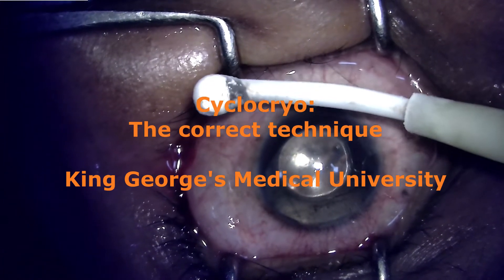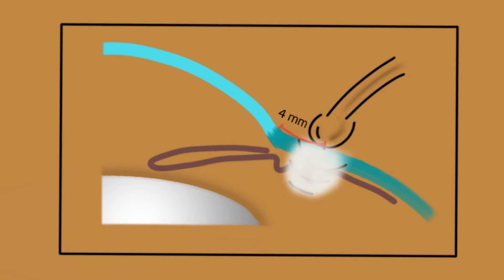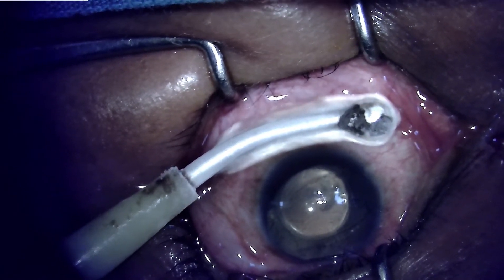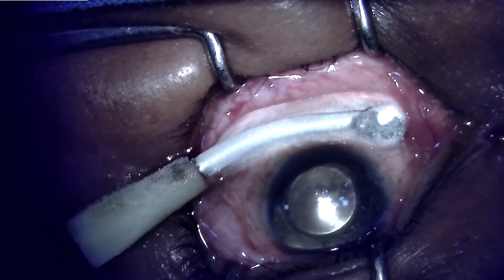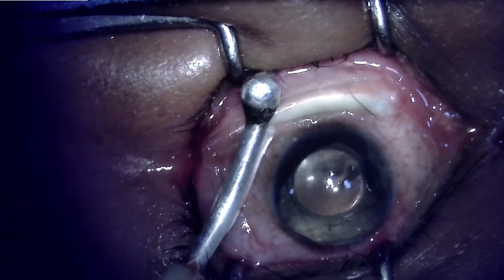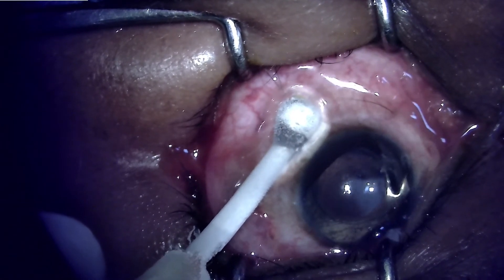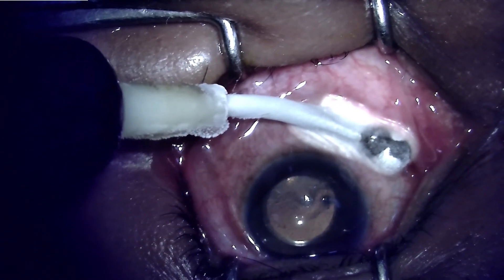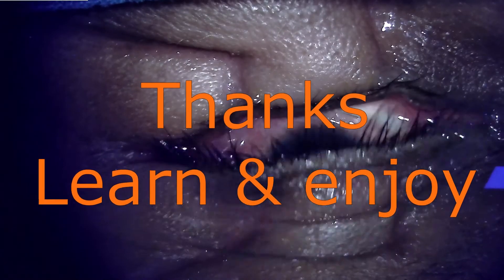Efficient way of doing cyclocryo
Cyclocryo is one of the methods of treating raised IOP or glaucoma. Few selected cases of glaucoma may be managed using reducing the production of aqueous humor from the cilliary body non-pigmented epithelium by destroying it.
This video shows the modification of the technique of cyclocryo so as to make the procedure efficient and fast.